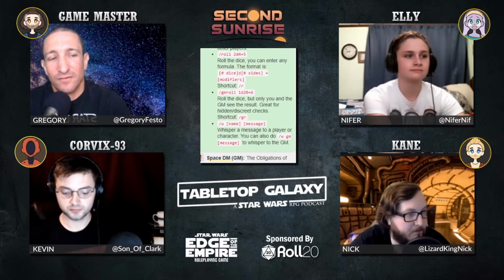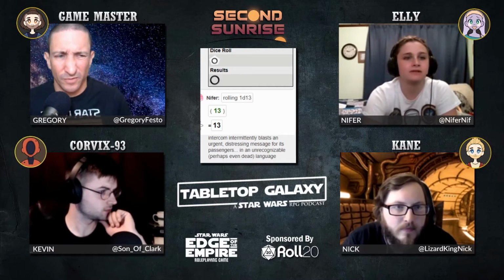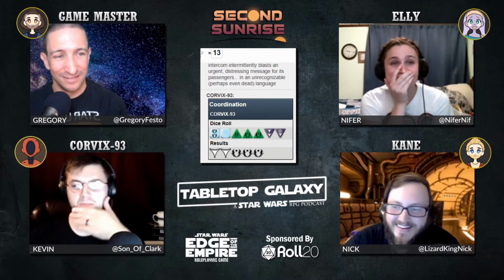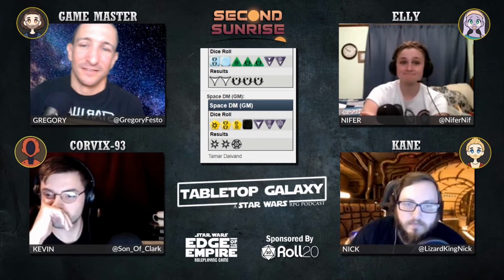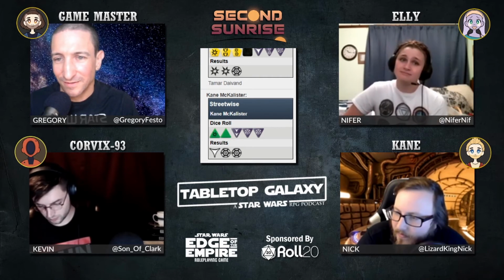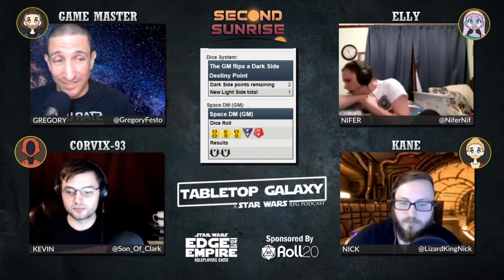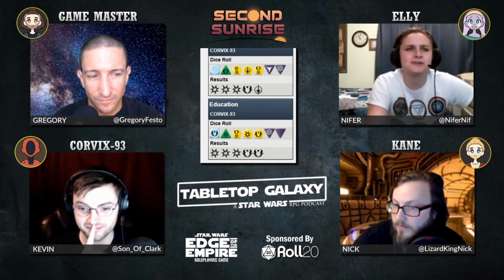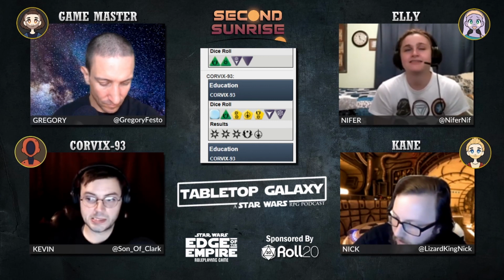Edge of the Empire | Second Sunrise 11 | The "Ex" Connection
TabletopGalaxy is a Star Wars Roleplaying actual play podcast project.  This campaign uses the Edge of the Empire sourcebooks and follows the crew of the Second Sunrise--a politico, a mercenary, a mechanic, and a scout--on their adventures in a galaxy far far away.

This episode continues Season 2 for the Second Sunrise campaign.  This arc is GM'd and edited by Gregory with Nifer as Elly, Nick as Kane, and Kevin as the new hire Corvix-93.